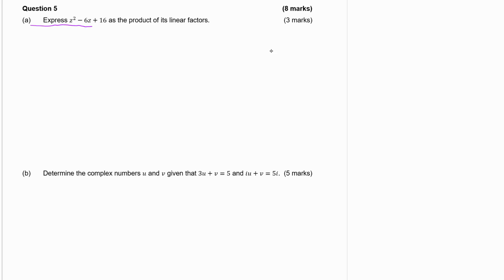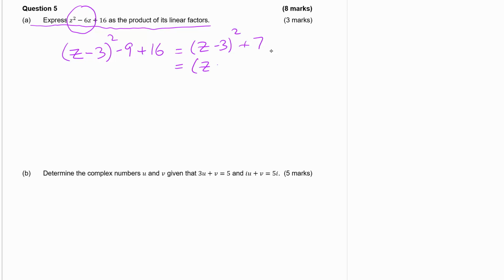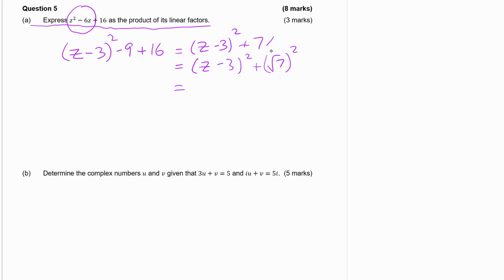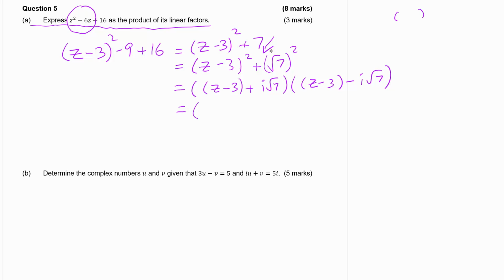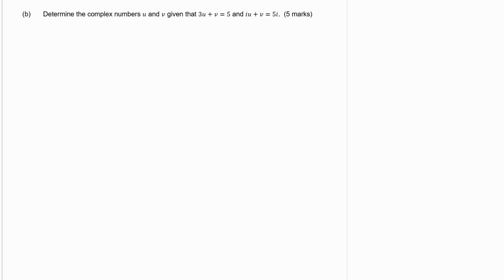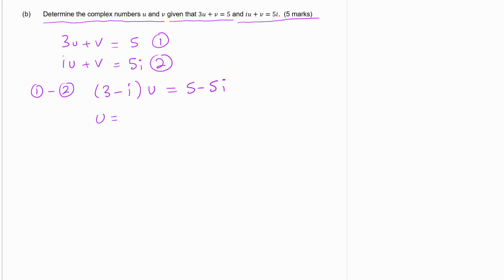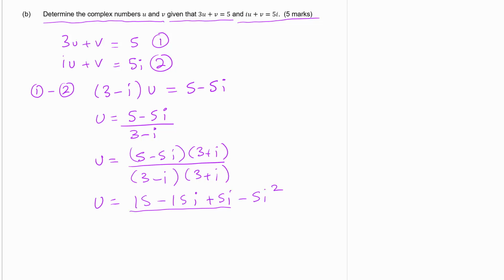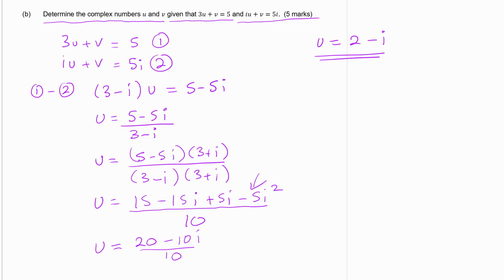Spec12 Sem 2 Exam 2022 Q5